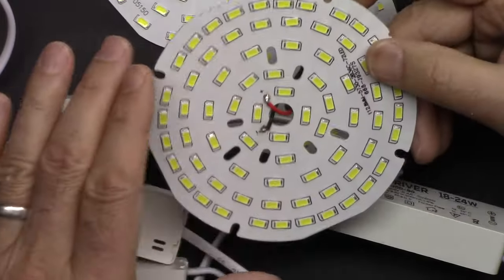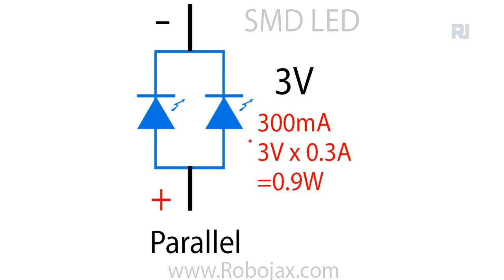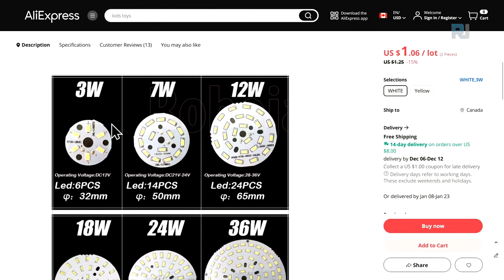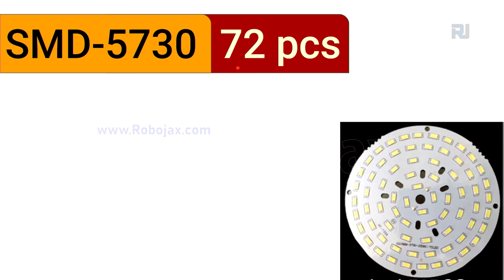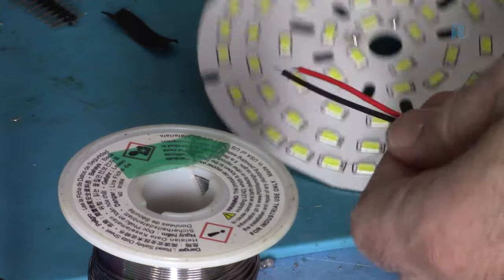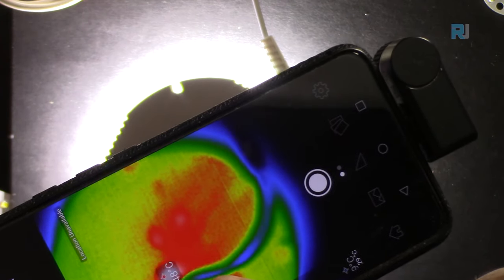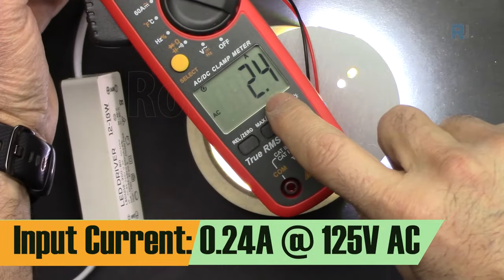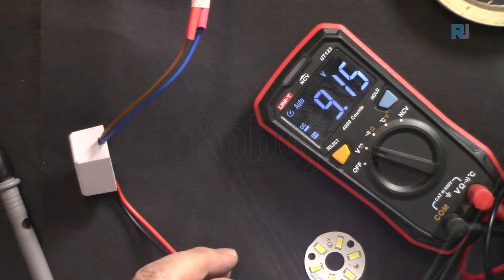SMD5730 3W 7W 14W 12W 18W 24W 36W SMD LED AC driver Test review Light Board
In this video I test the SMD5730 LED  Light Board with LED driver. We test the LED brightness light lux, AC DC current of LED driver, wiring expalined and Thermal image shown.

Amazon USA
Amazon Canada
AliExpress or this

Amazon USA
Amazon Canada
Amazon Germany
Amazon UK
AliExpress

00:00 Start
0:28 LED Driver
3:31 LED datasheet
5:05 LED parallel
6:03 Closer look at LED board
7:09 Inside LED driver
9:03 Hardware explained
11:44 Calculating power
15:32 Series Paranel LED voltage
17:32 Voltage Calcuation
19:25 Soldering wires to LED
21:18 Testing 72 LED light
26:24 Testing 48 LED light
28:41 Testing 36 LED light
30:32 Testing 24 LED light
31:45 Testing 14 LED light
33:58 Testing 6 LED light